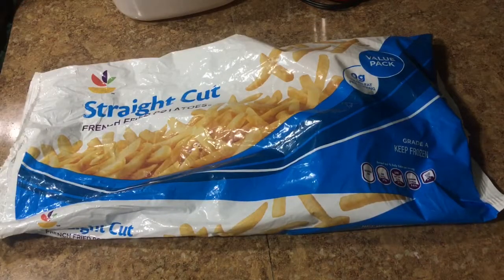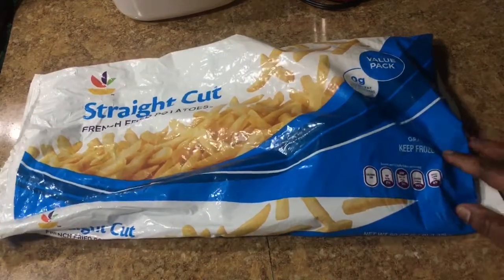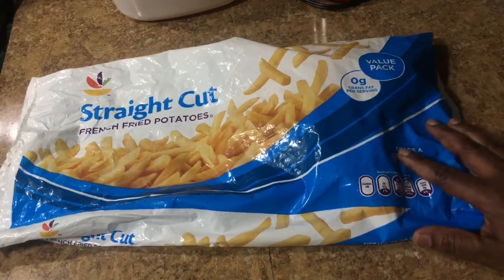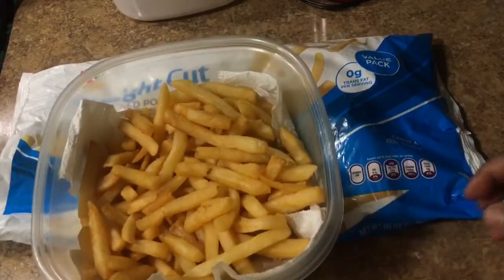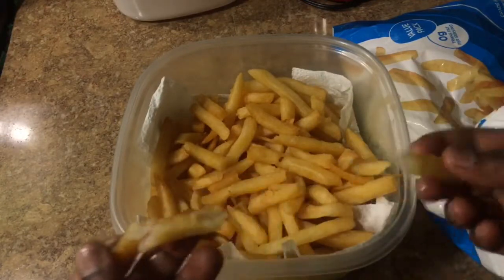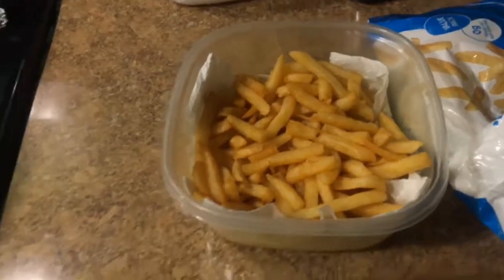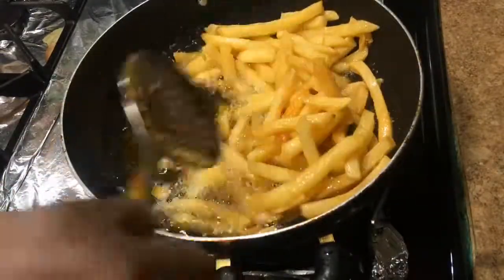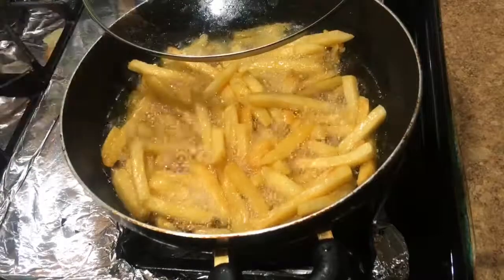How to get Chinese French Fries with this Straight Cut Fries!!!